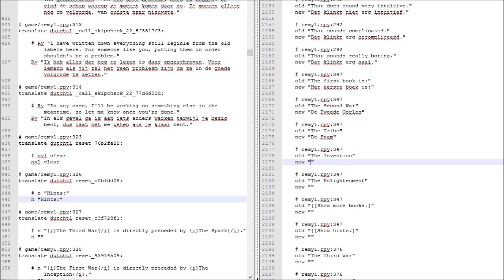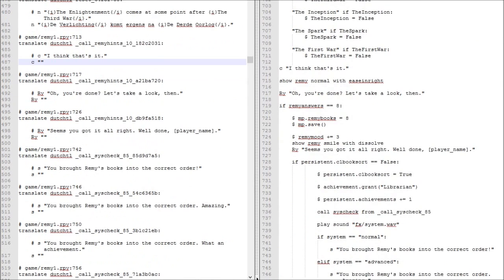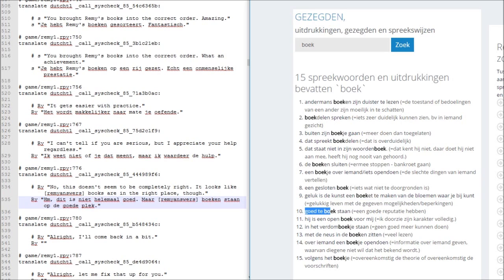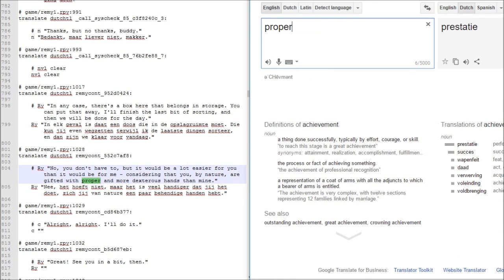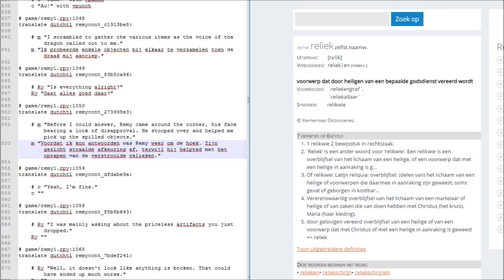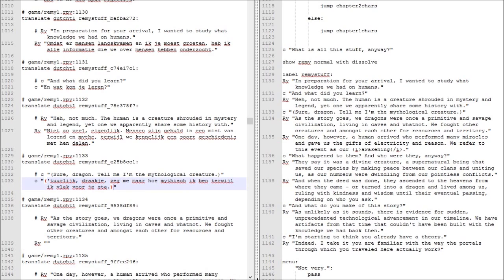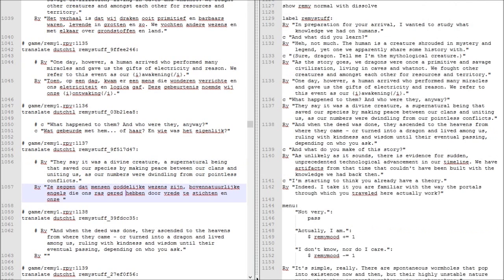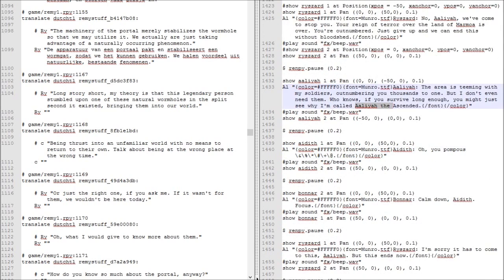Translating Angels With Scaly Wings - Ep 17 (Remy1) - Game Over Conditions.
Remy Date 1

Seriously, why is this in here like this?